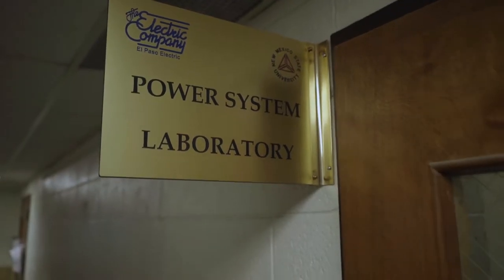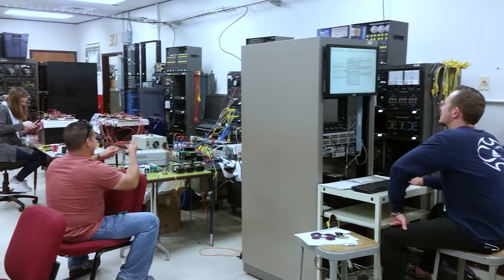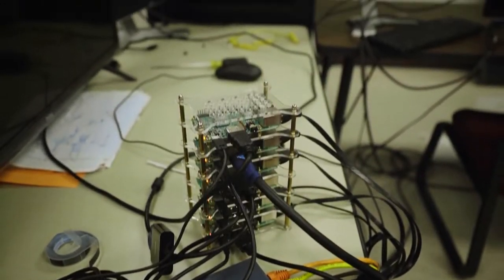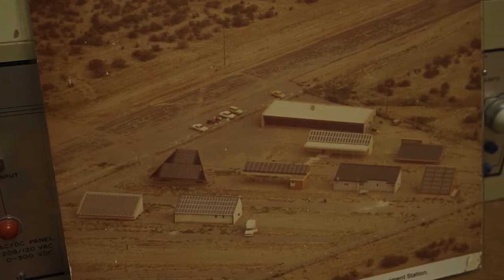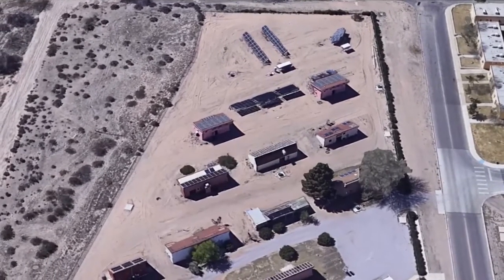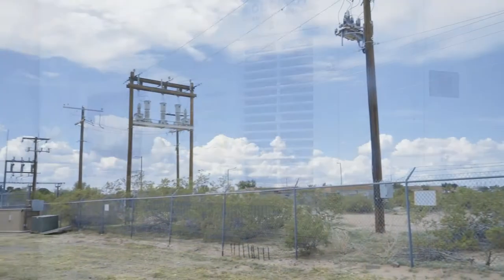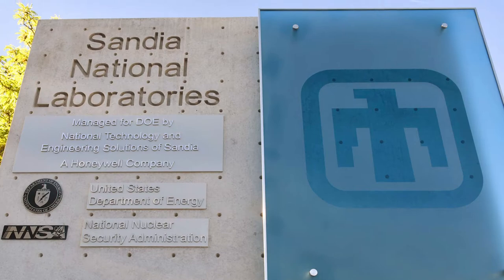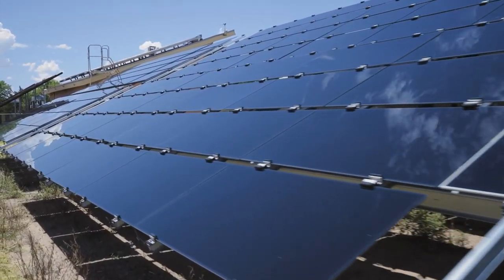NMSU Project-Related Facilities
NMSU